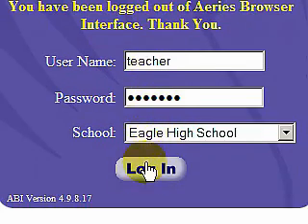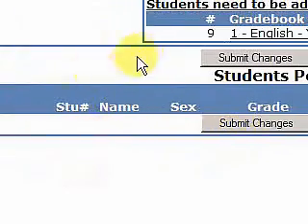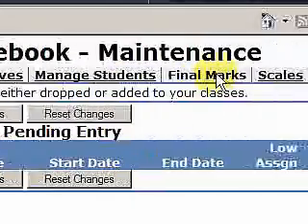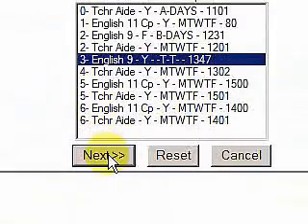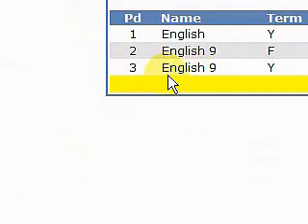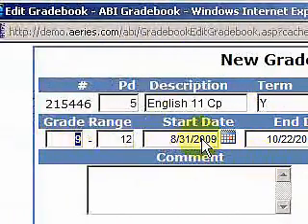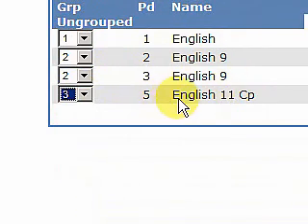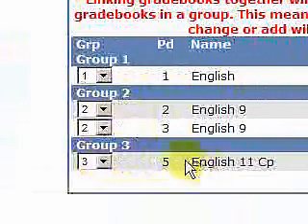Aeries Student Information System - Grade Book - Part 1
Aeries Grade Book Part 1 discusses creating grade books, adding and dropping students, and linking grade books to create groups.